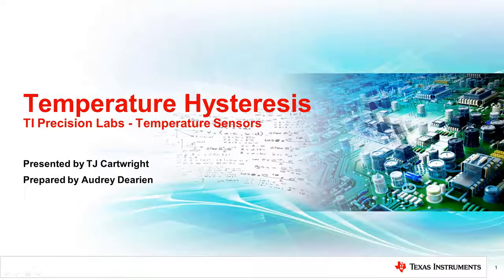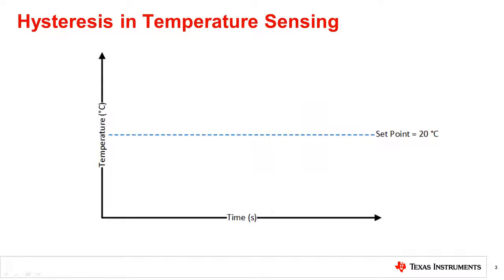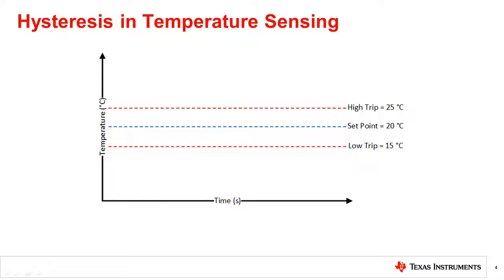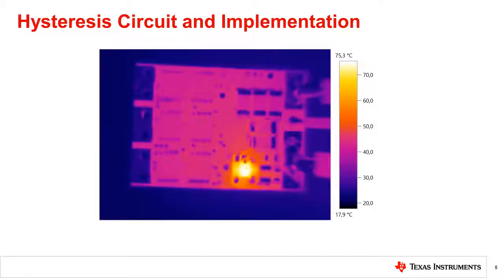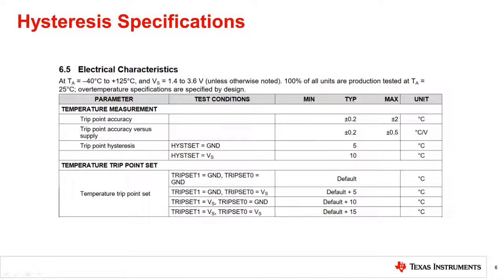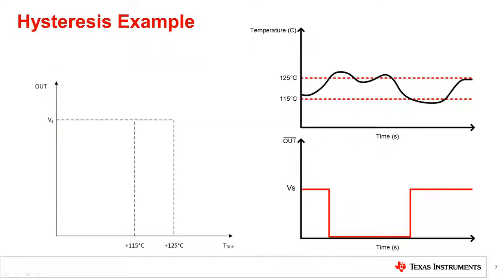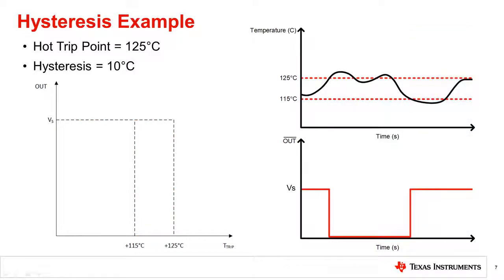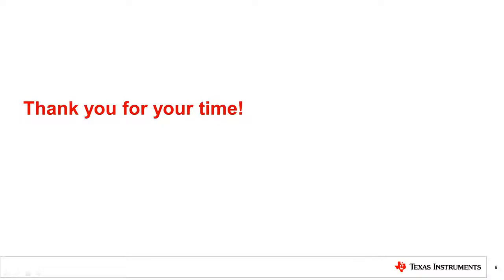Temperature hysteresis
For additional questions, view our E2E™ forum.

This section of the TI Precision Labs - Temperature sensors series explains
the meaning of hysteresis, how it relates to temperature sensing, and
examples to understand why it is useful for a variety of systems.